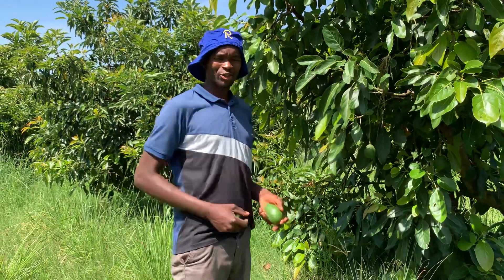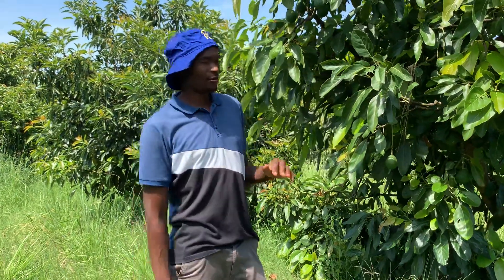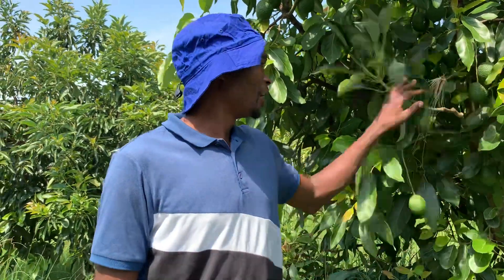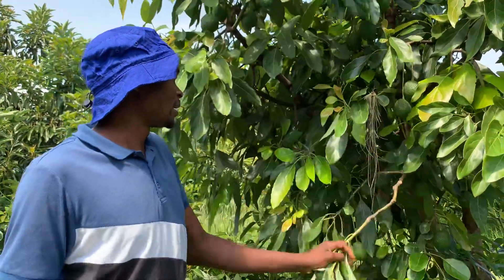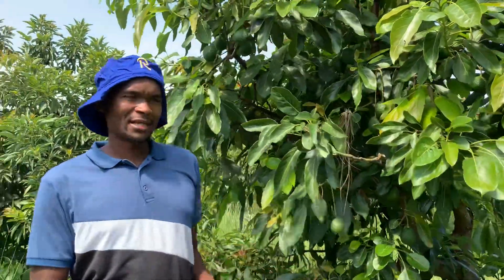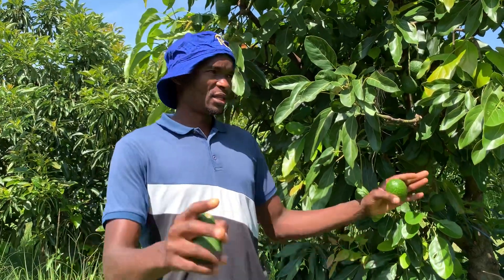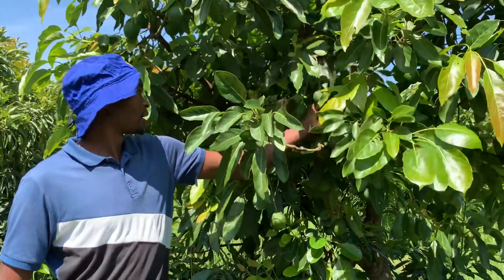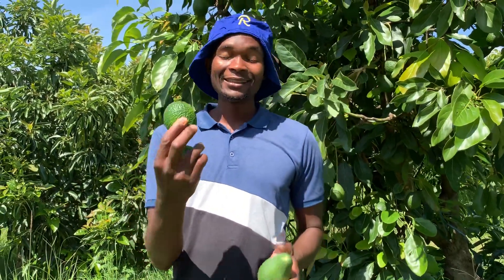7 January 2024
Tips on Avocadoes